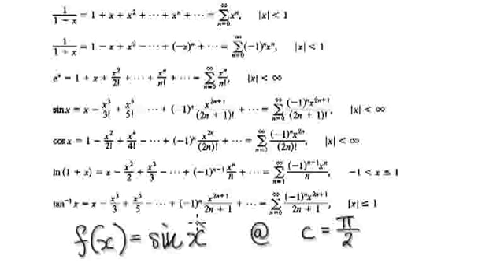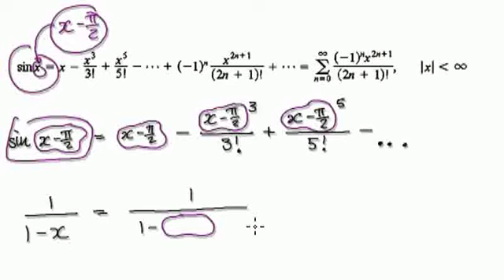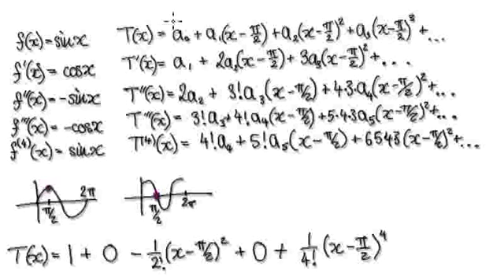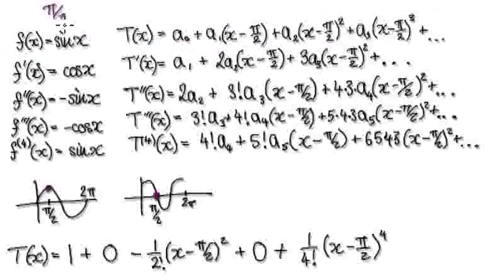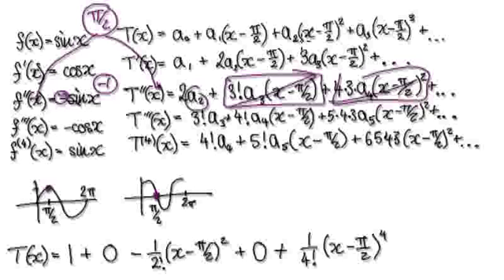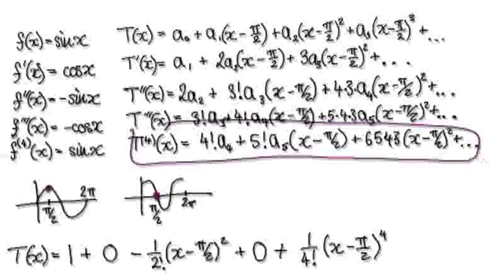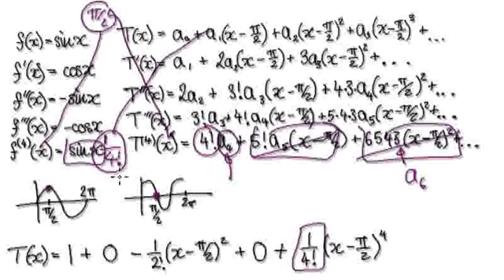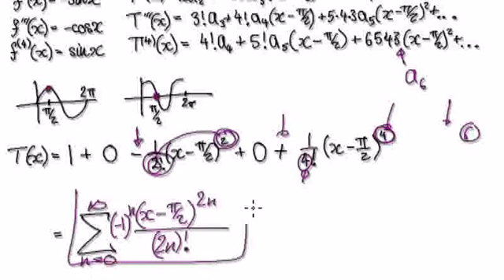Video 2788 - Taylor series, sin(x) centered at pi/2 - Practice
Taylor series, sin(x) centered at pi/2